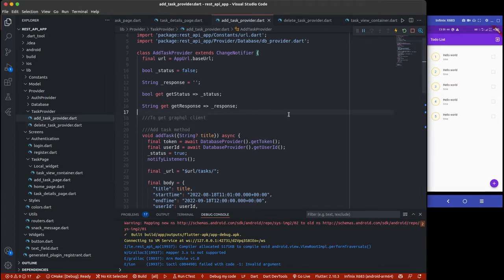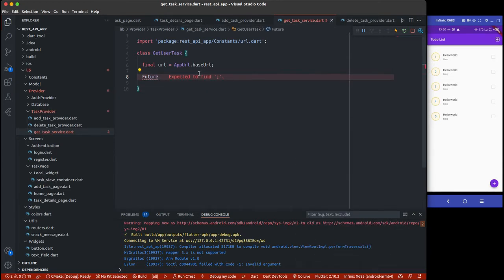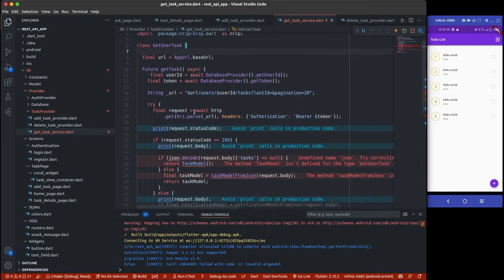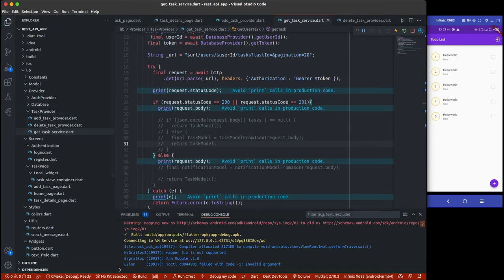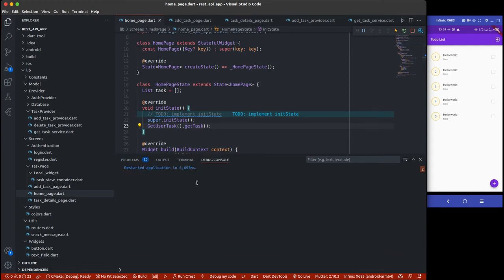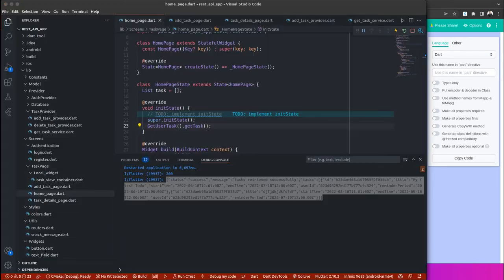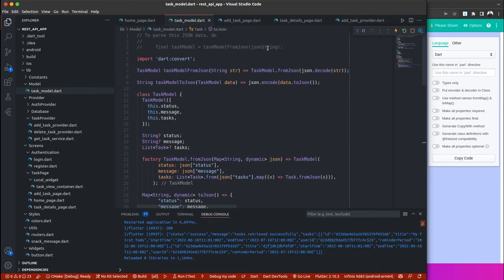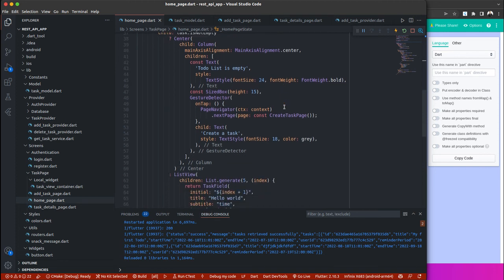Flutter : Consume REST API with Provider - Create Task Model #15